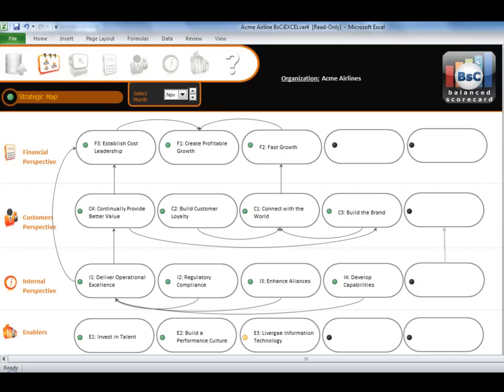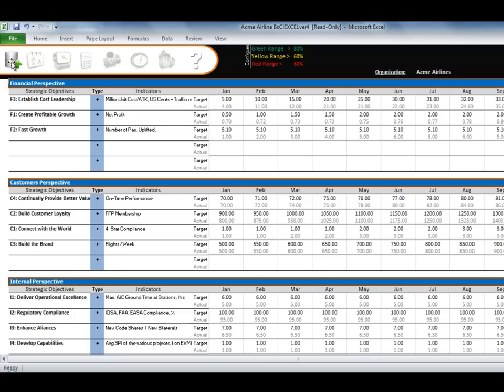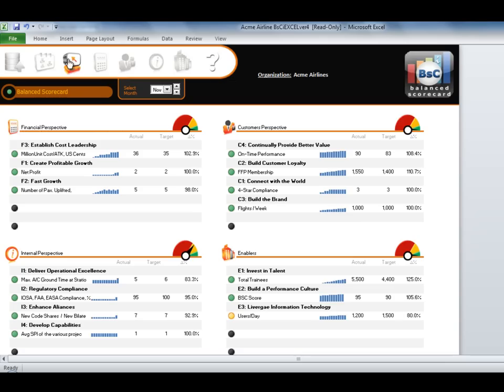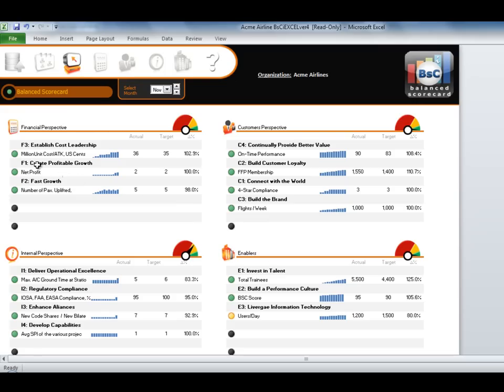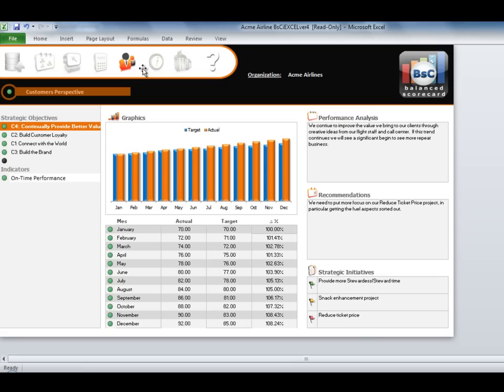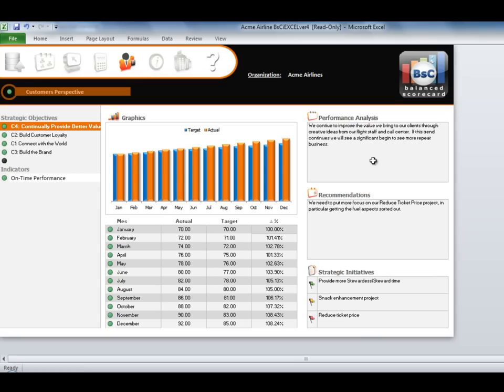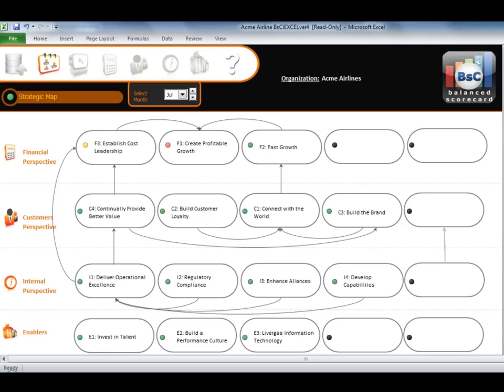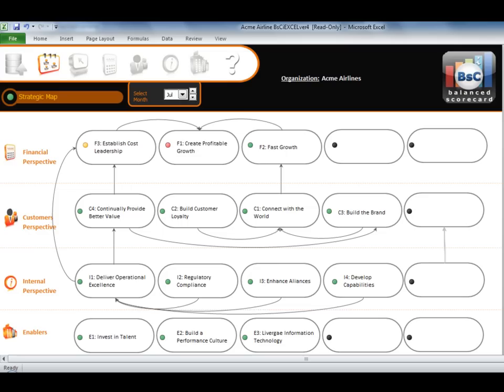Webinar 1: Overview of Balanced Scorecard for Excel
Overview of BsC-i for Excel